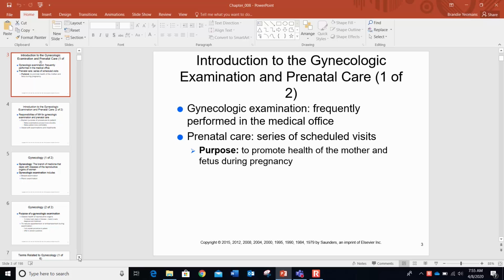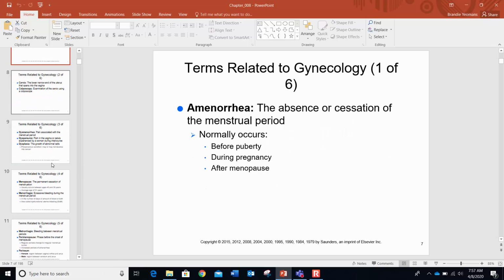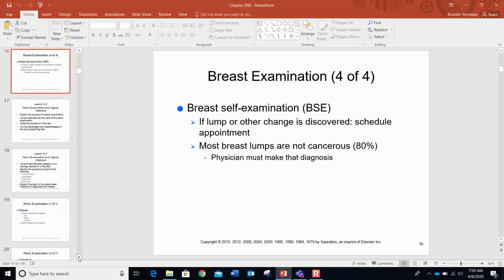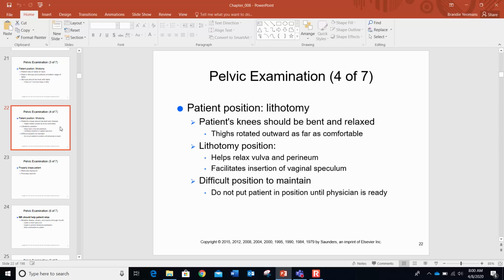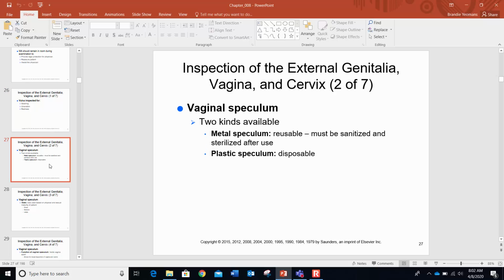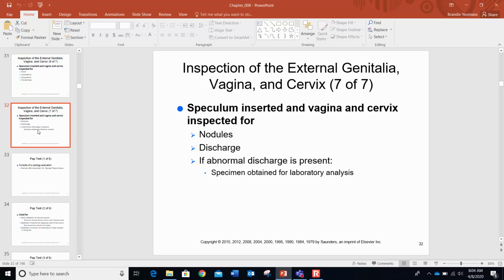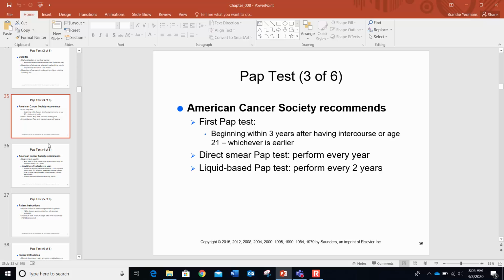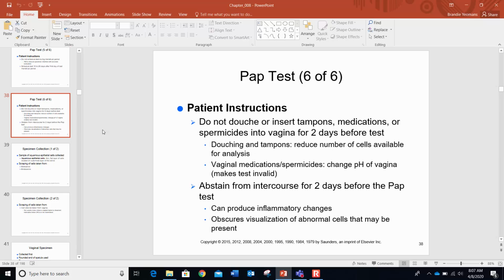Clinical 2_OB/GYN Part 1